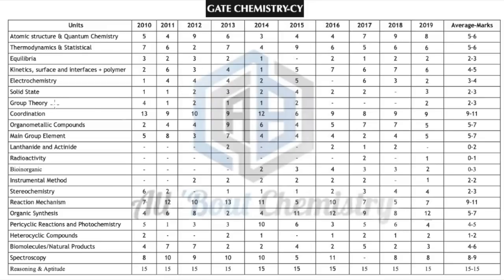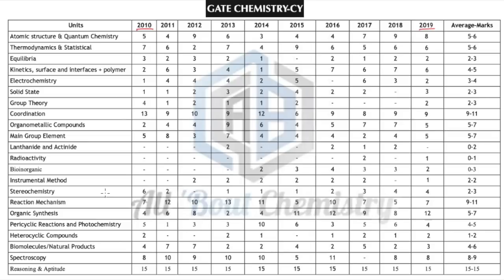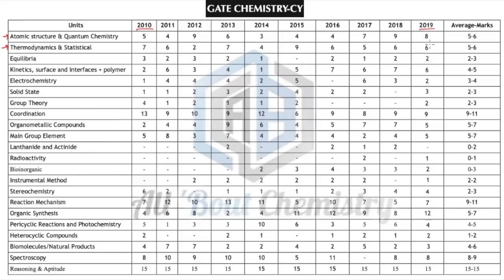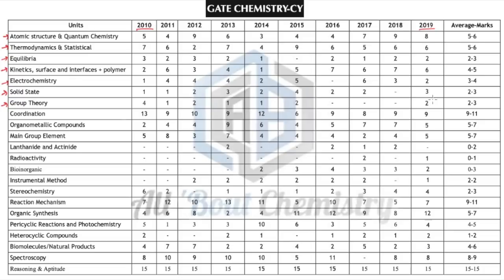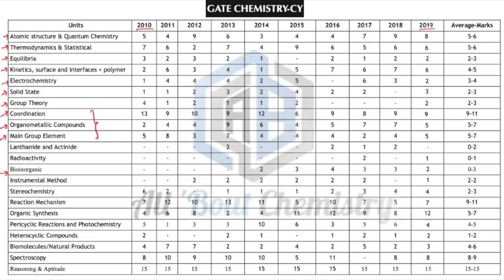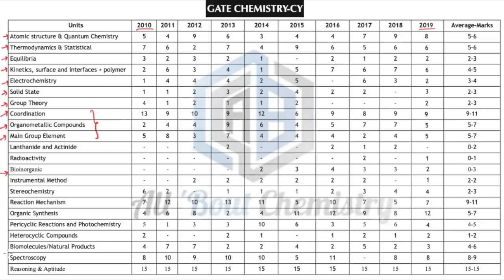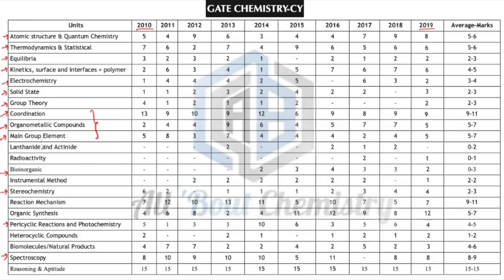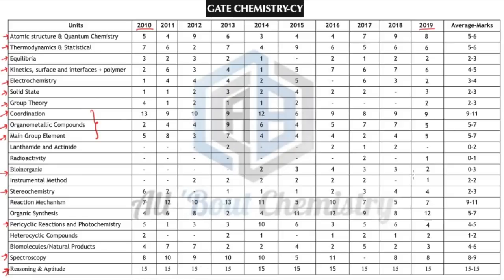GATE 2020: Previous Year Papers Analysis | Chapterwise Weightage | 2010 to 2019